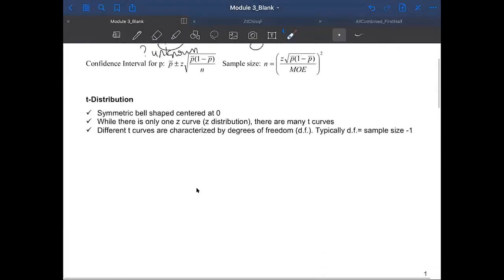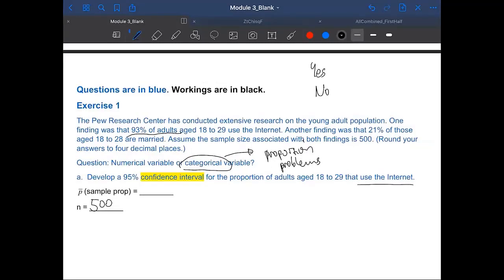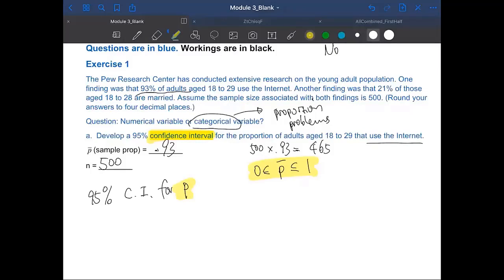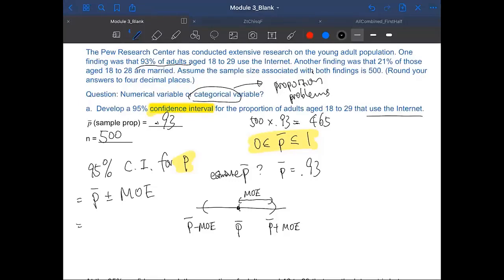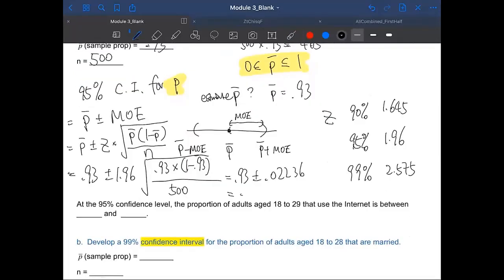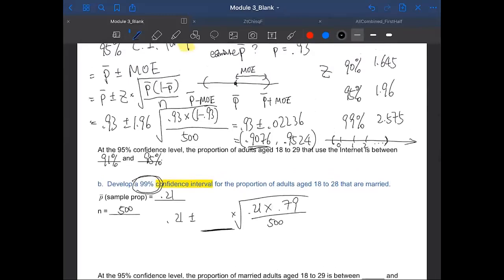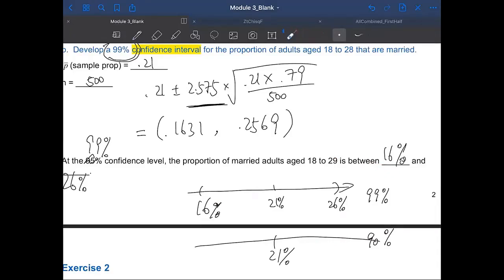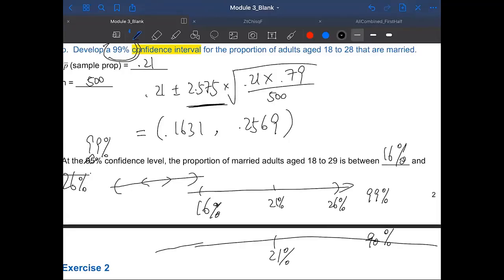Walkthrough: Confidence Interval of Population Proportion Example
We use a real-life example to demonstrate how to use the Central Limit Theorem to estimate the confidence interval of a population proportion.